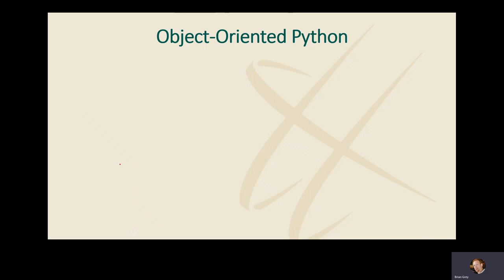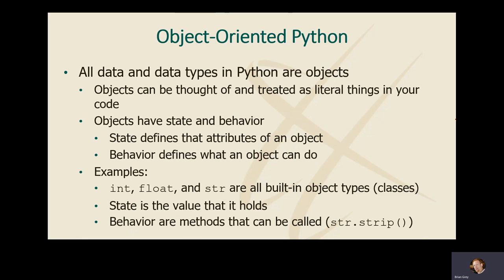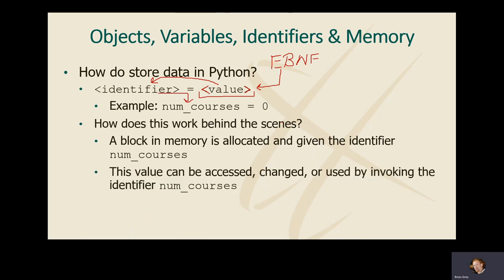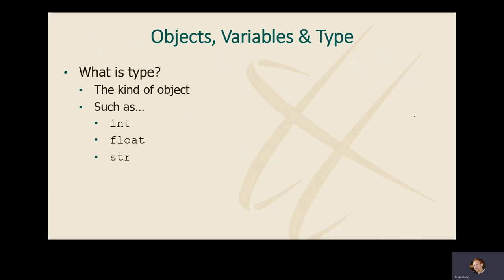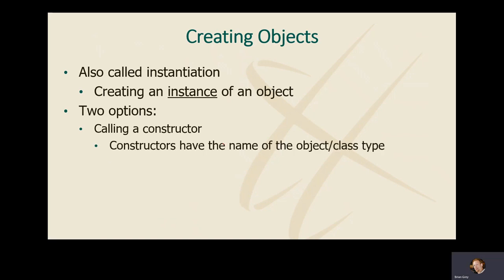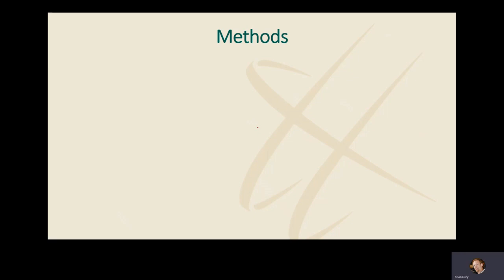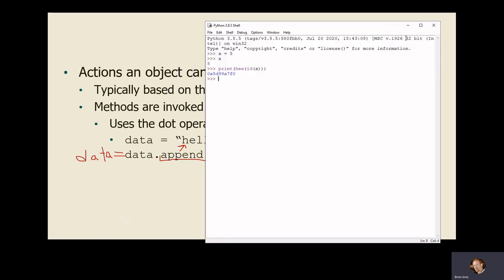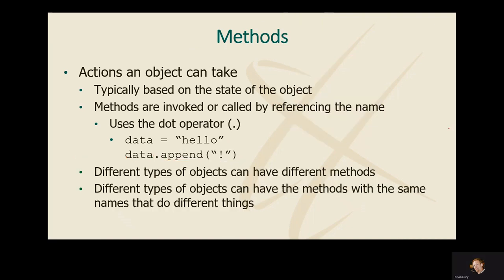CISC 160 Module 01 Part 2 Python as Object Oriented Language